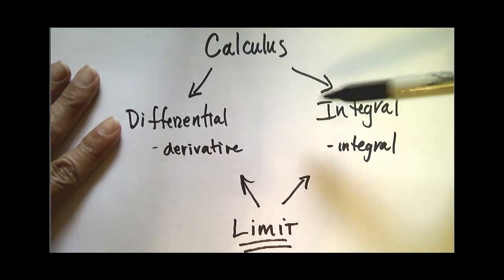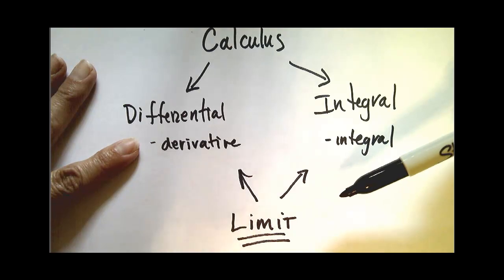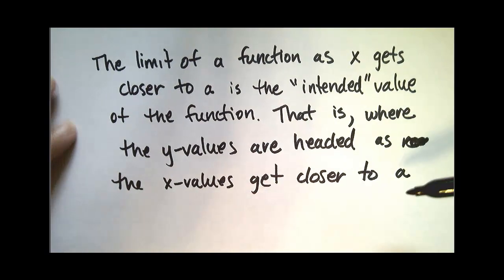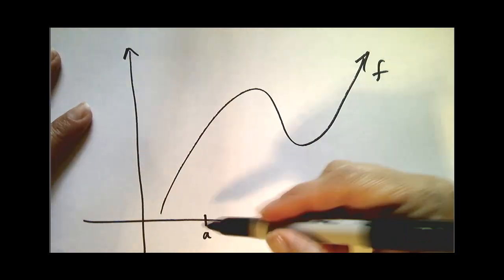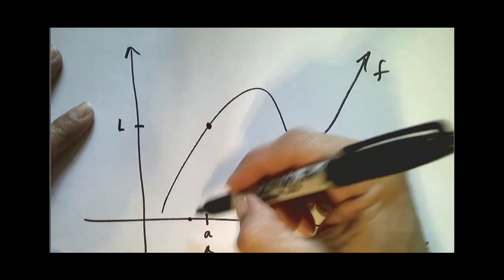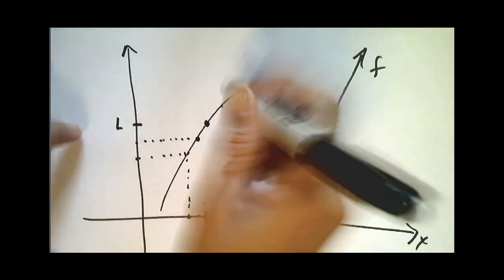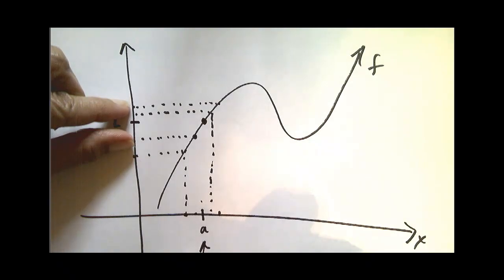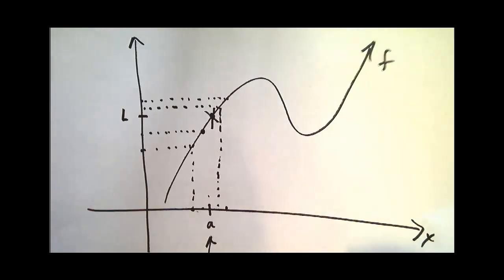Limits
Intuitive limits